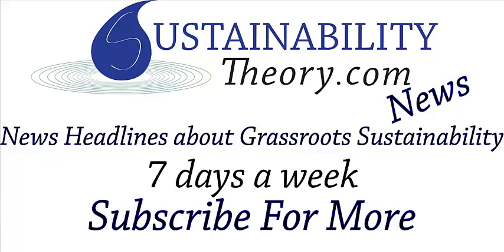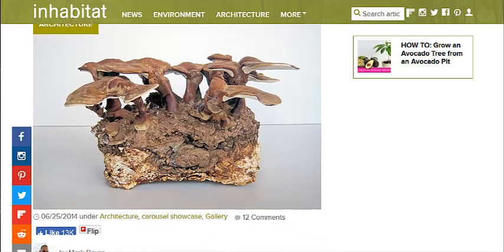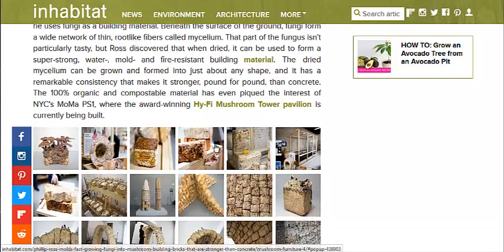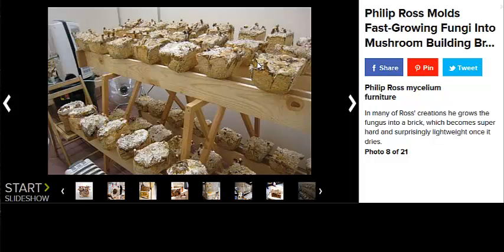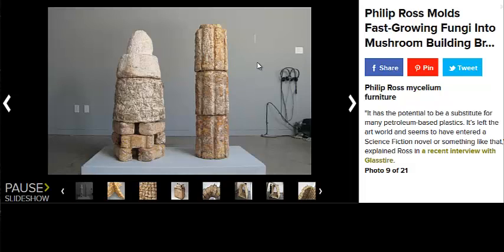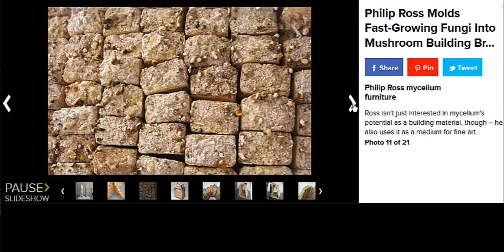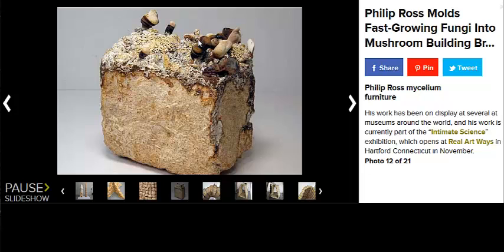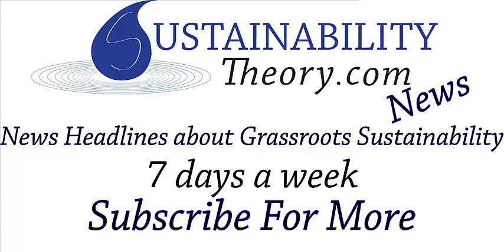Mushroom Bricks Are As Strong As Concrete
Philip Ross is making sculptures and structures out of the roots of the Reishi mushroom. He takes the mycelium and puts it into some woody debris. (Any organic material should work) The mushroom mycelium grows as it eats the substrate and becomes rock hard. It is dried then it becomes as strong as concrete pound for pound.